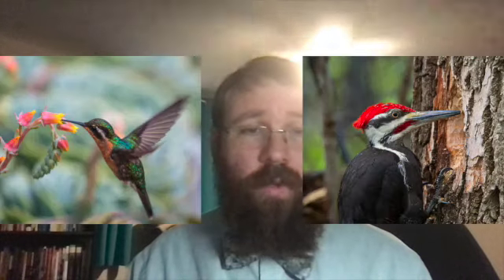What is Morphology?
Episode 5: What is Morphology?

In this brief video I summarize what Morphology is.